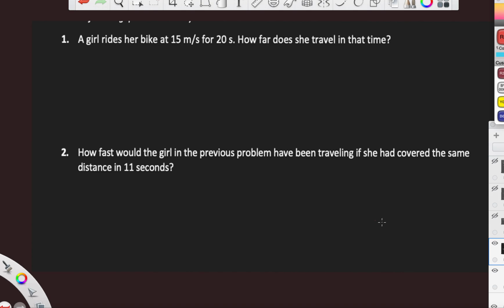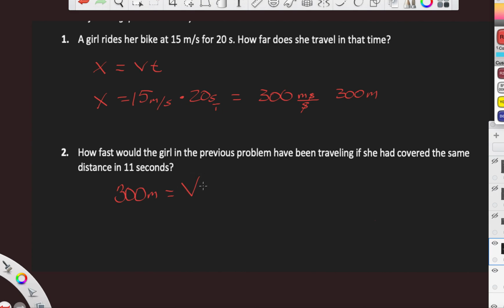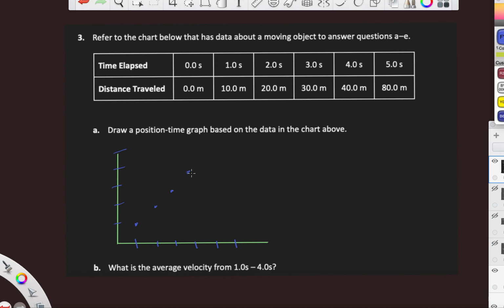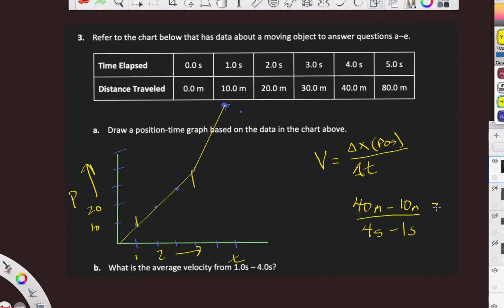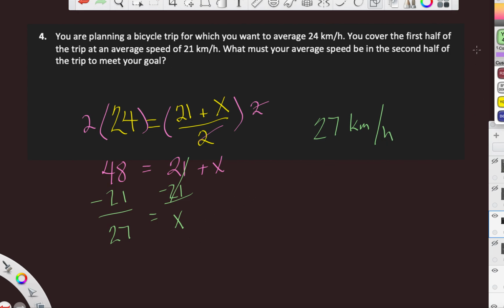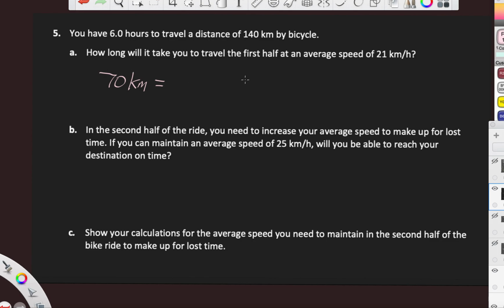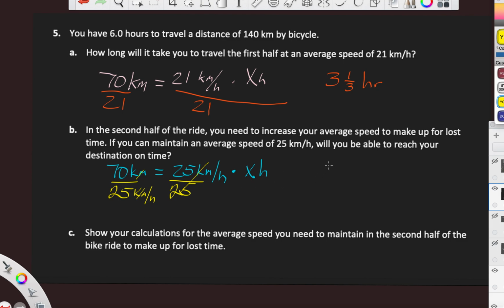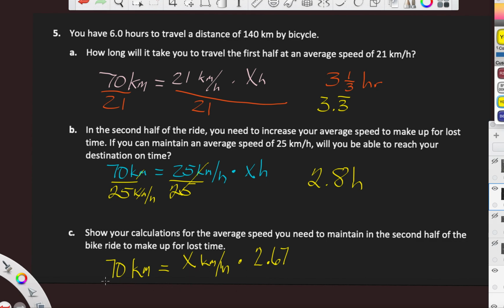Physics Ch 2 Test Review